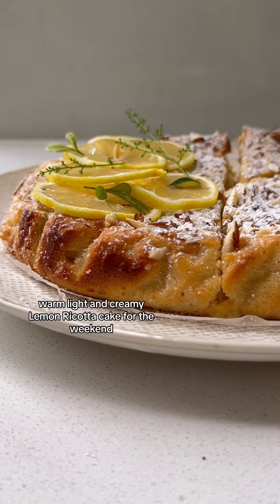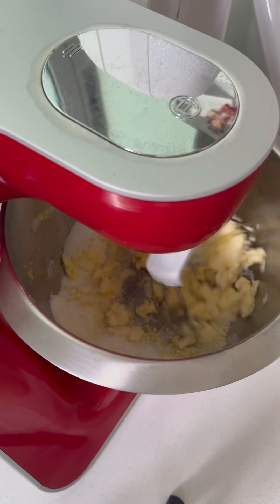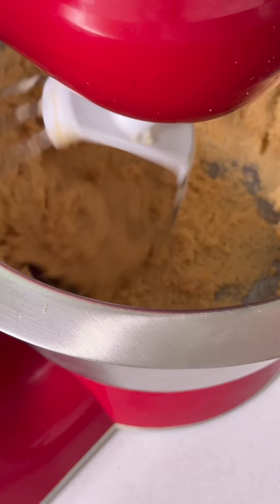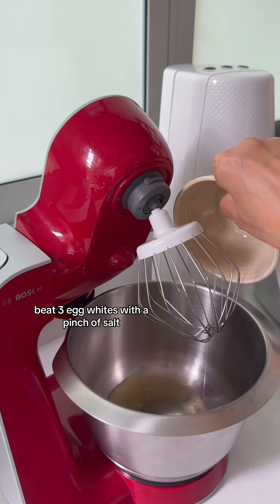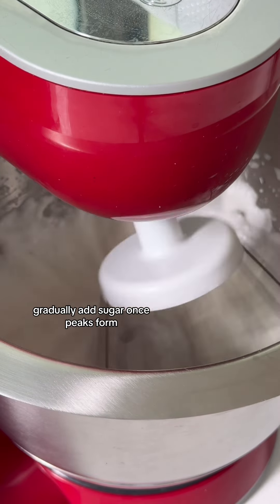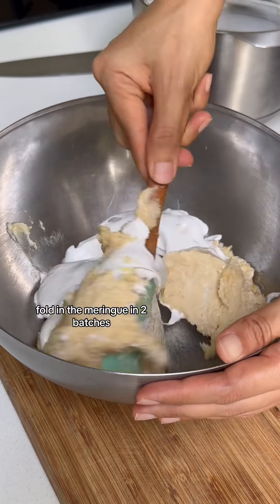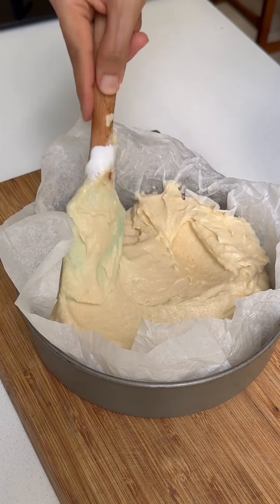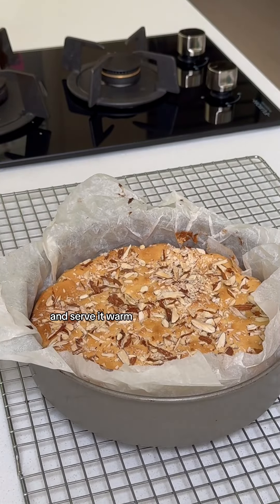Lemon ricotta cake recipe